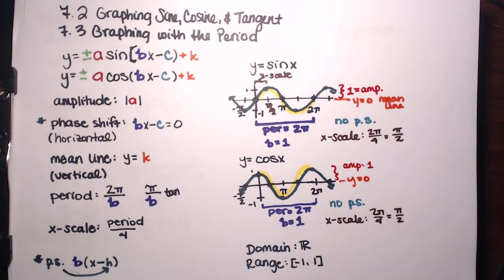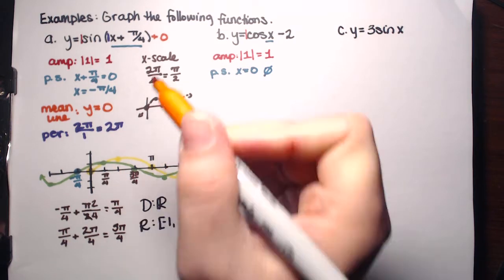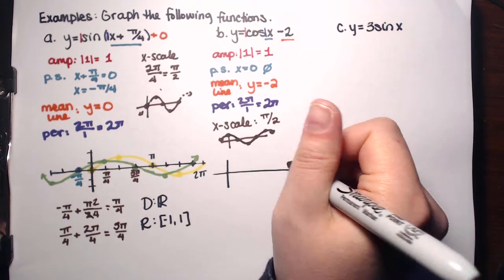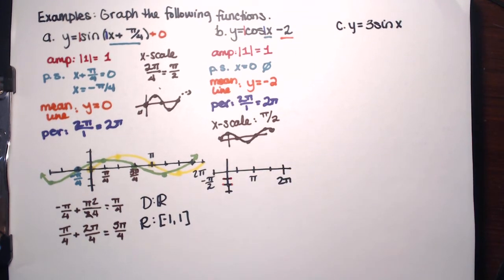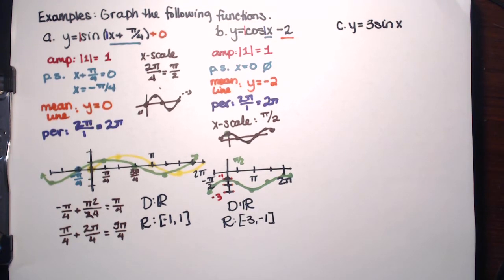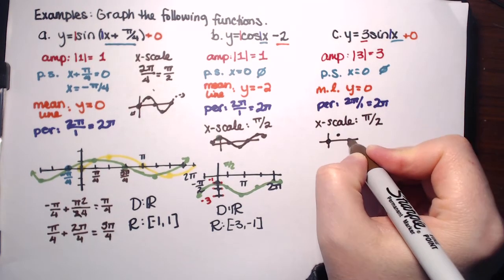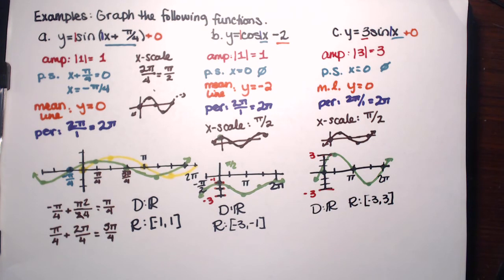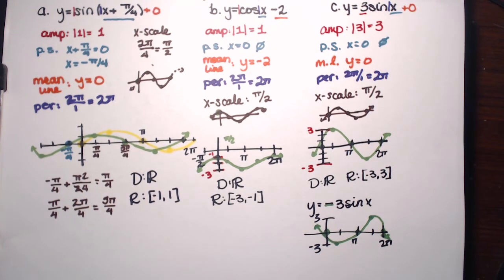Unit 7 Review Graphing P2